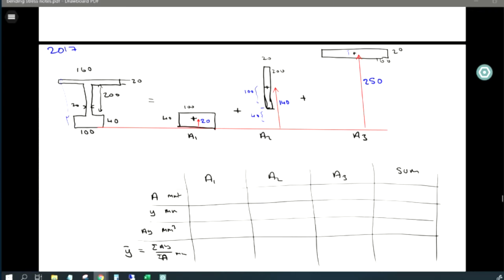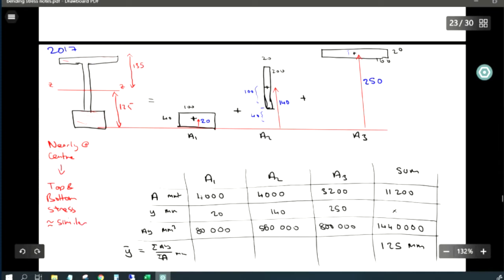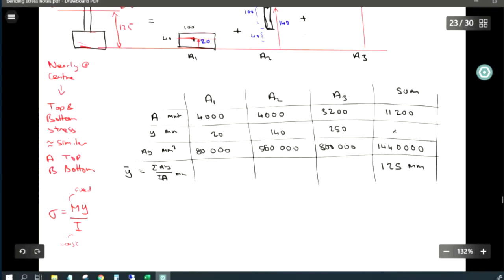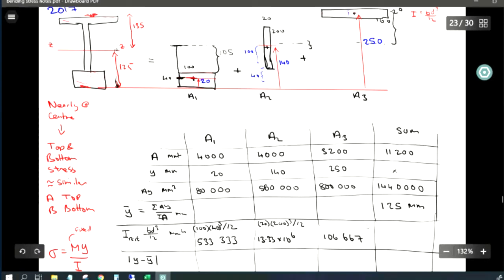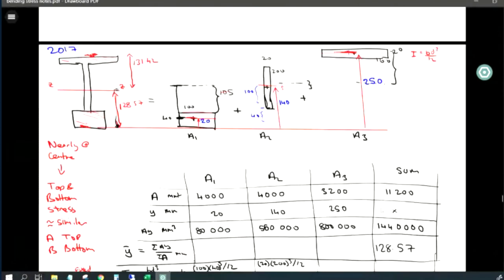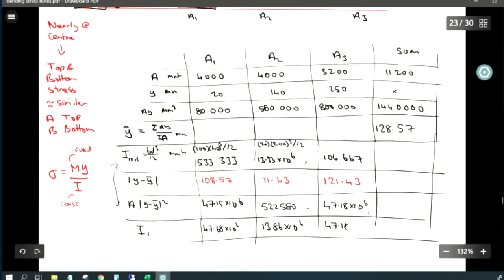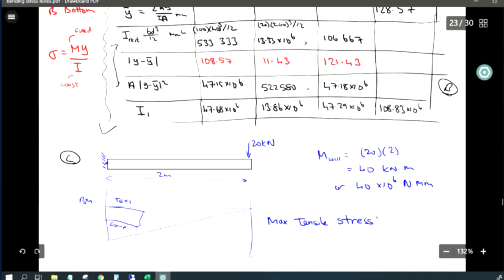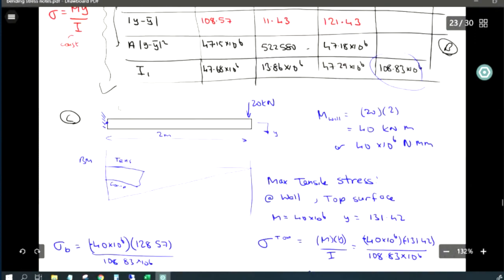t bar qn 2017 (part 2)